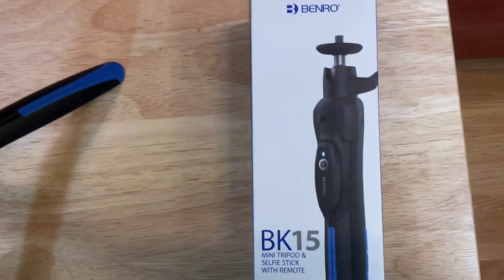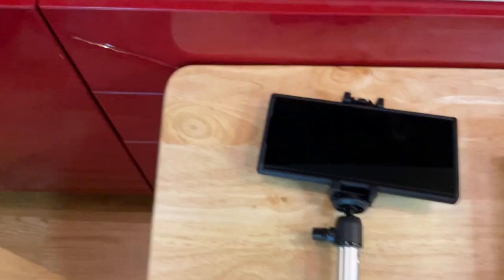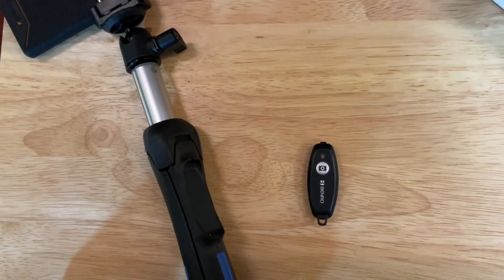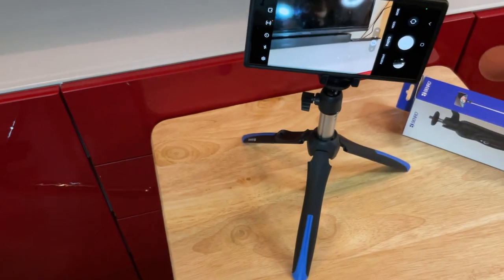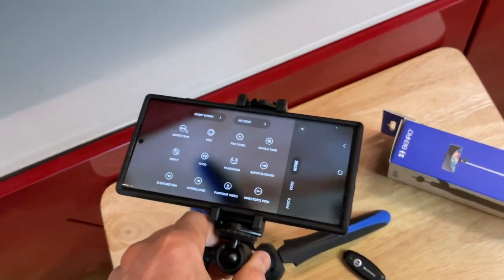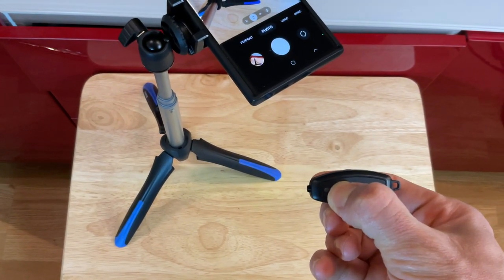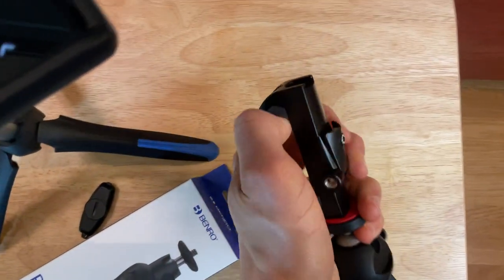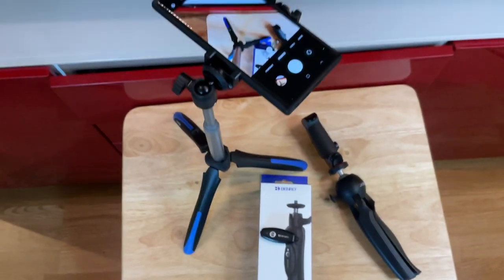In Hand Review of Benro Tabletop Tripod & Selfie Stick for Smartphones